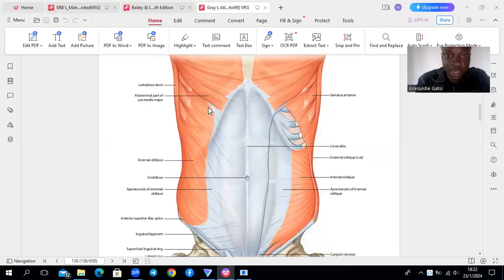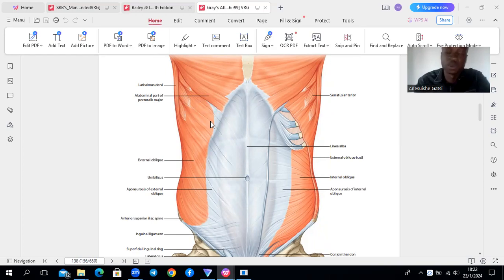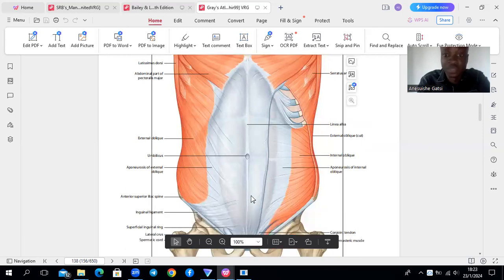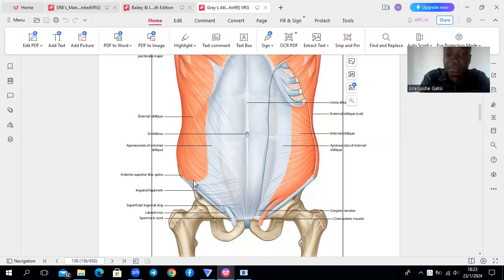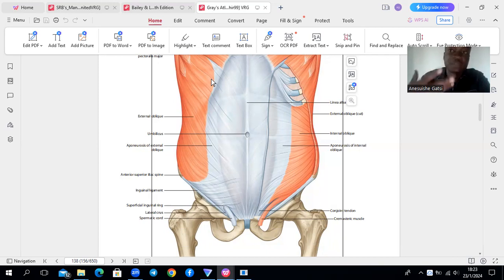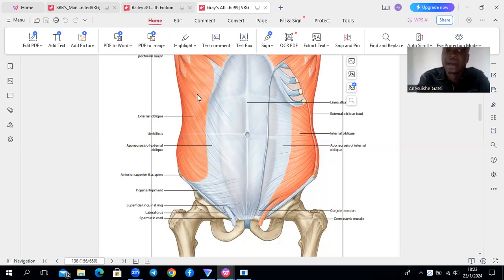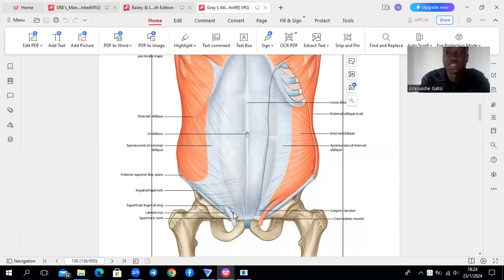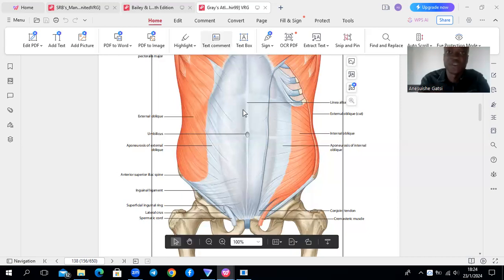External Oblique Muscle